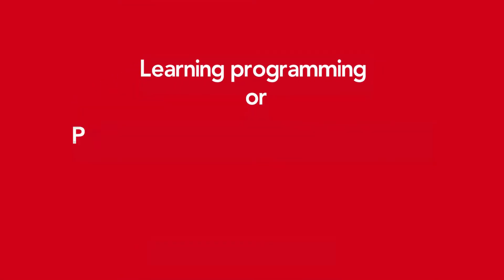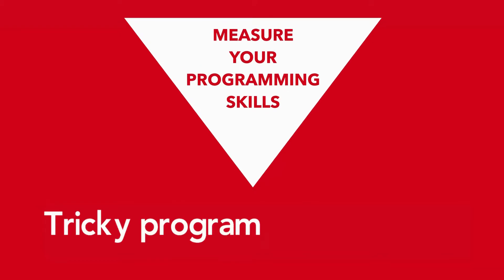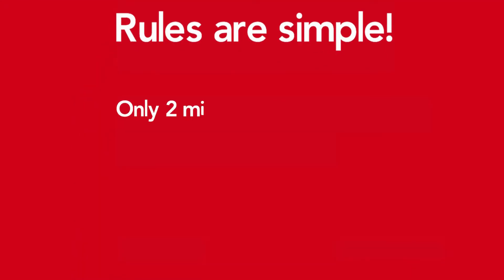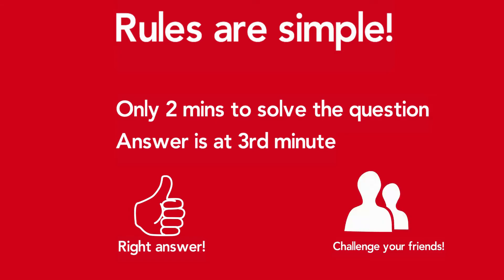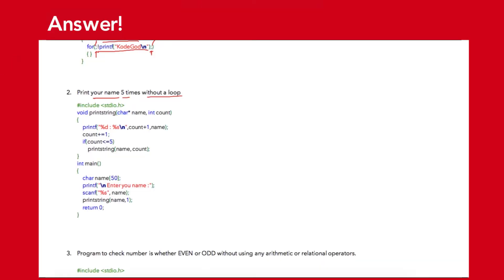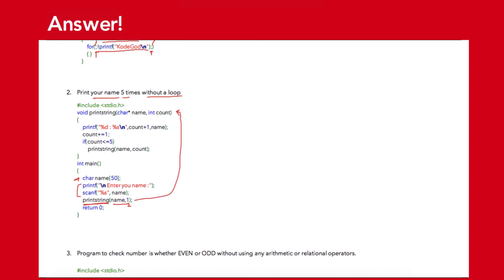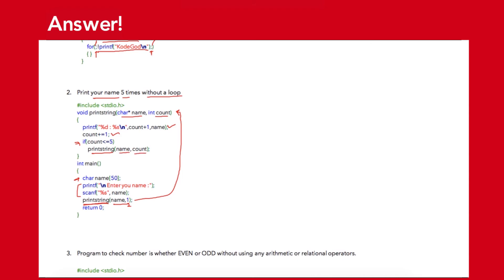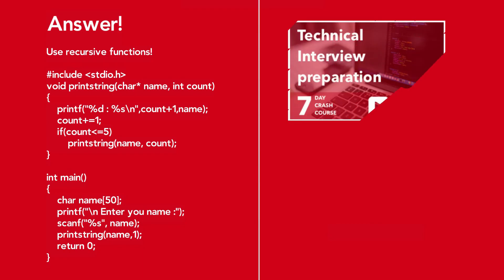PROGRAMMING INTERVIEW QUESTION 2 [with explanation]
The answer to Coding Challenge#2

Preparing for interviews or campus placement?

Solve these technical interview question and prepare yourself for programming technical interviews, college/campus placements. Prepare yourself for technical interviews easily.

●  101 Programs to Build Your Programming Logic

●  Lets stay in touch!